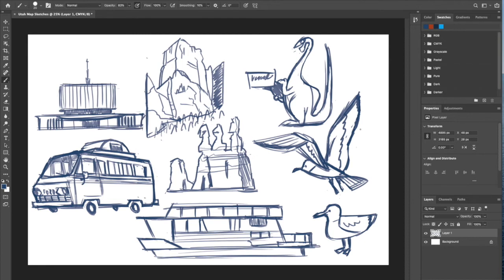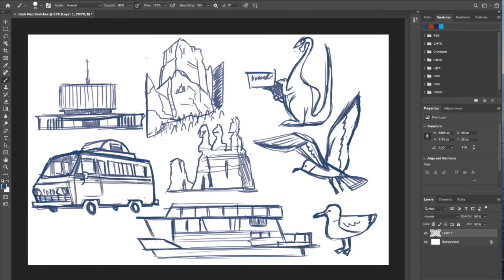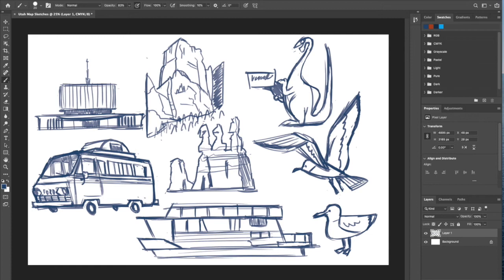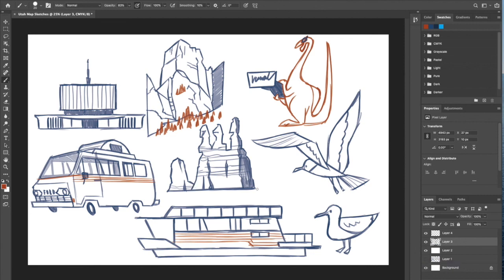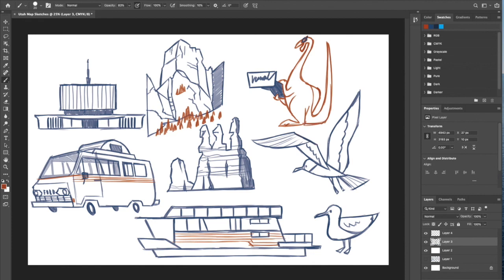Map Illustration Part 2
Part 2 in a series of videos about my illustration process. In this video I will digitally sketch objects on my Cintiq tablet to put into the Utah map I am creating for Blue Lobster Art. Perhaps this will become another puzzle or poster.